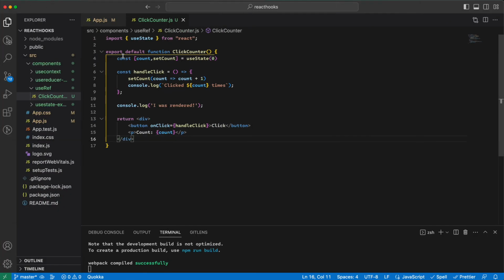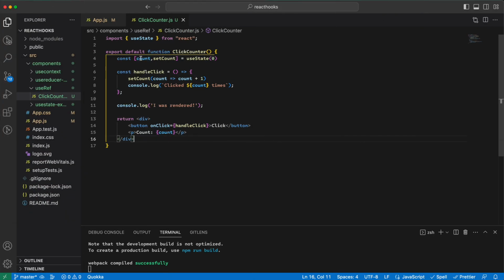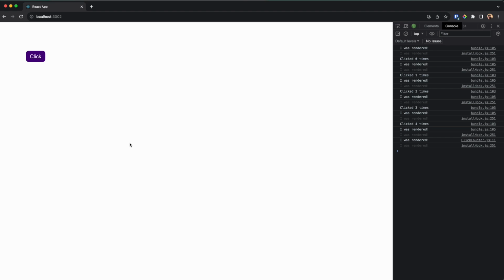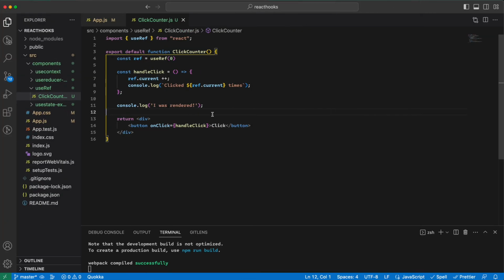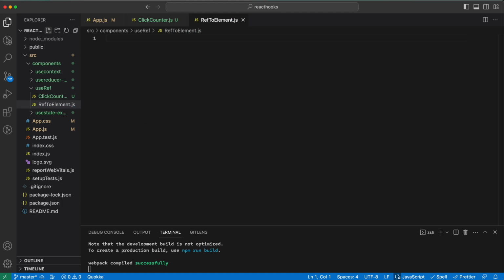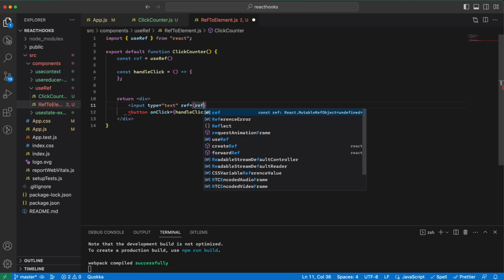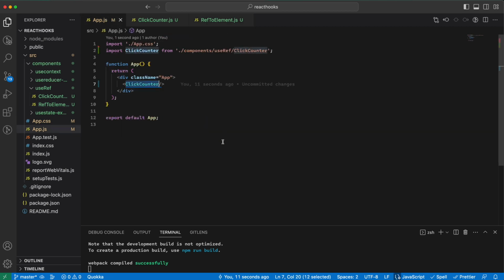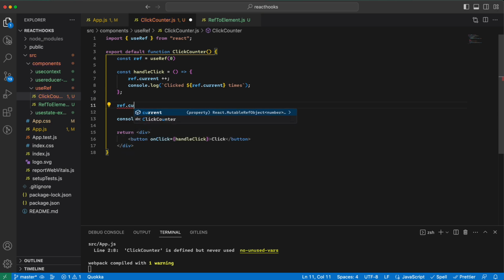React Hooks Explained - 05 useRef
this video I cover everything you need to know about the useRef hook providing some real world examples.